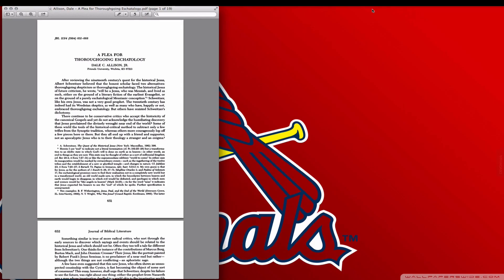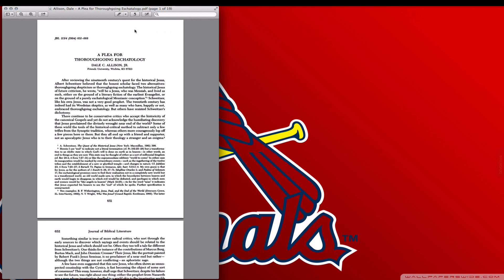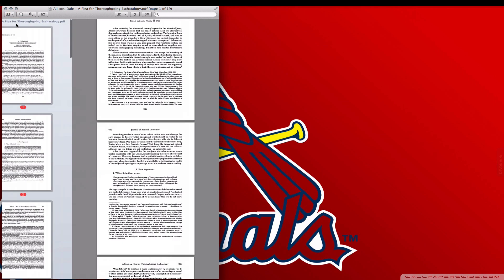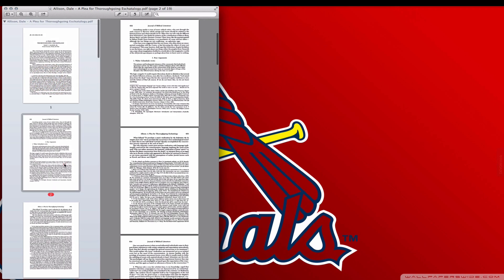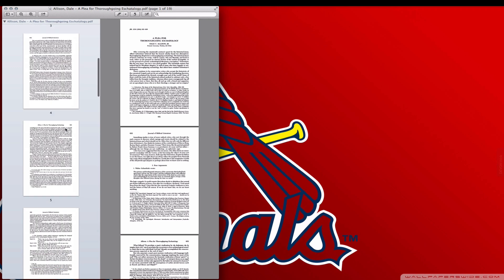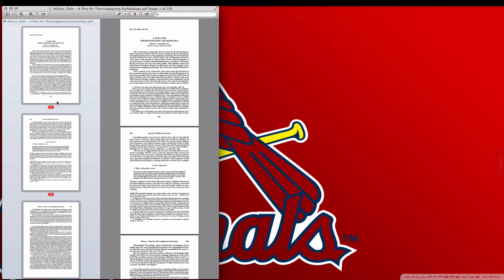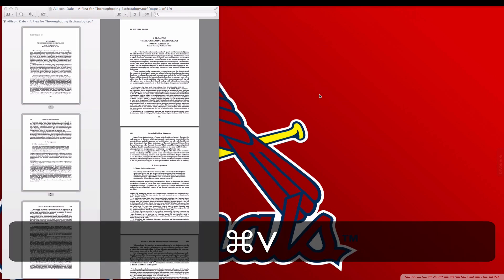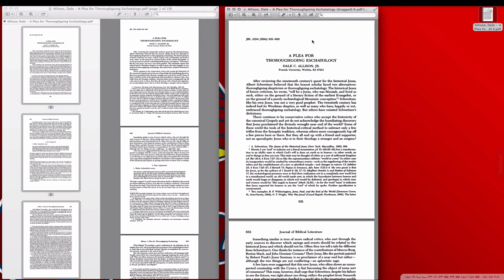Copy PDF Pages to a New Document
This video shows how to copy PDF pages from a document and create a new document with them.